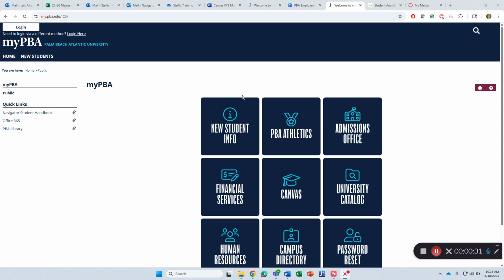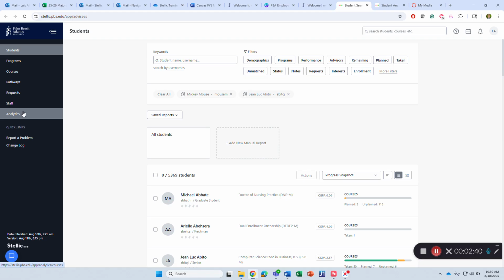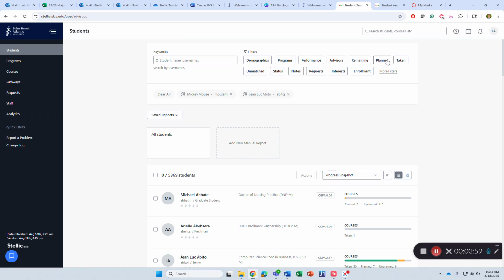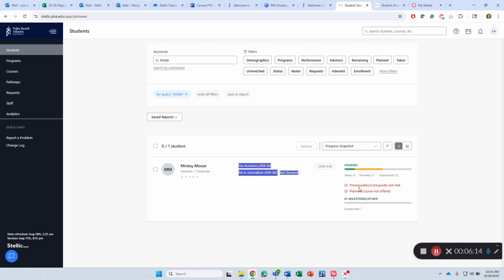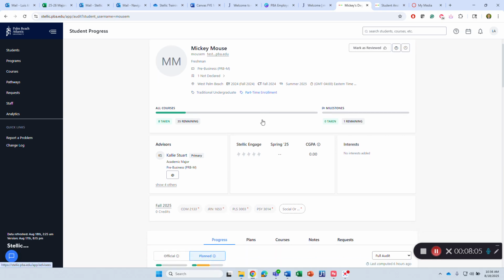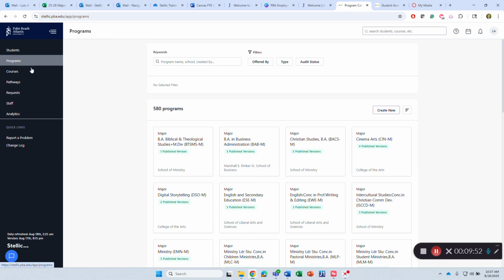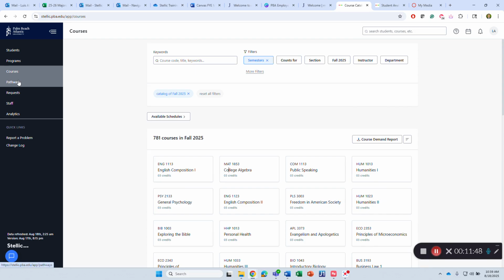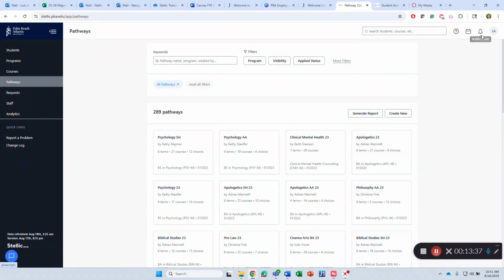Faculty Staff Stellic Overview